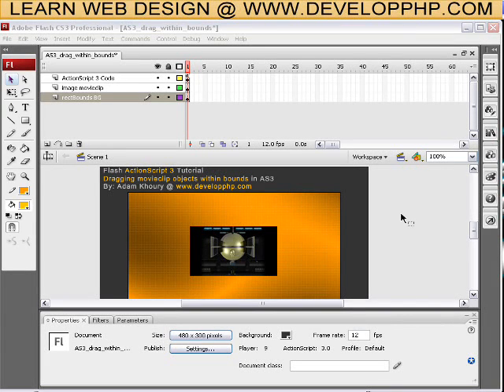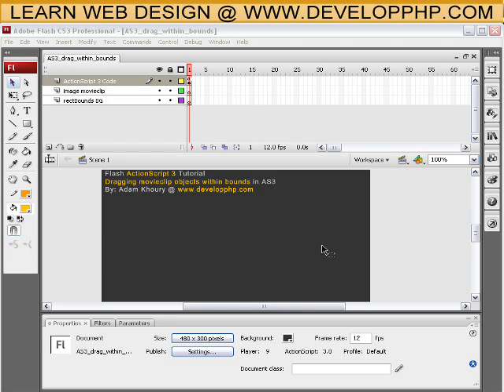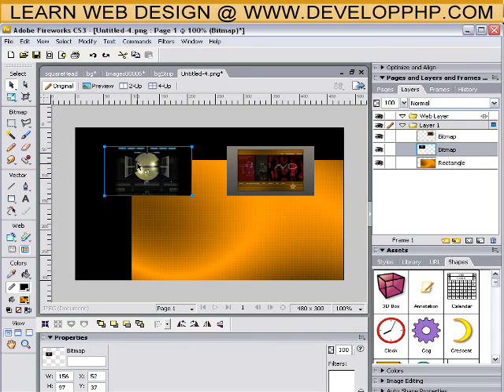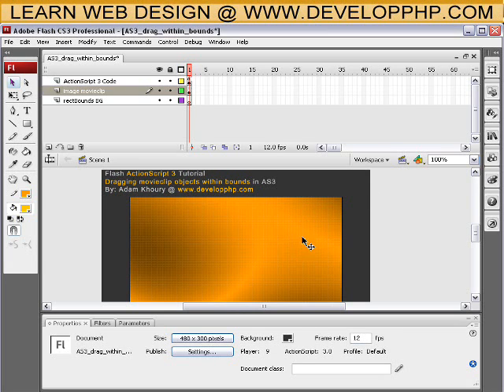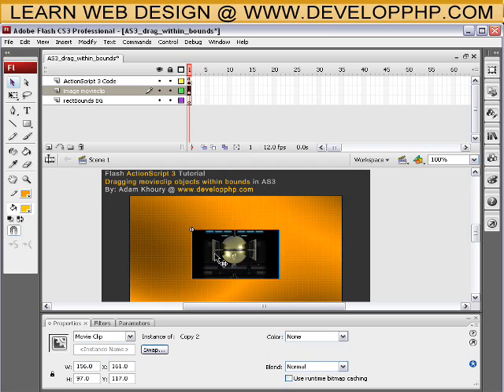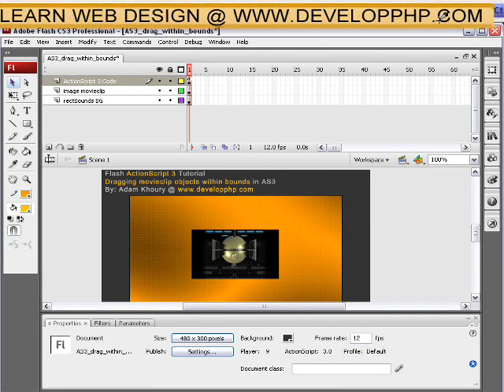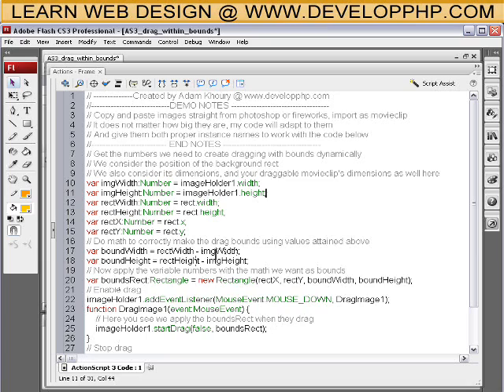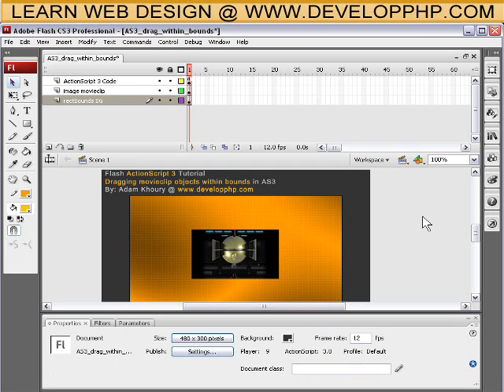How to Drag with Bounds or Boundaries in Flash AS3 Tutorial Free fla file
Drag within set boundaries.